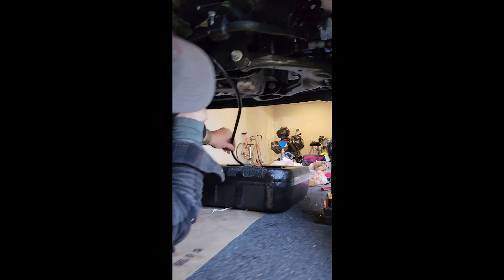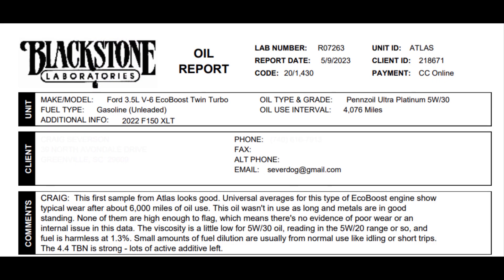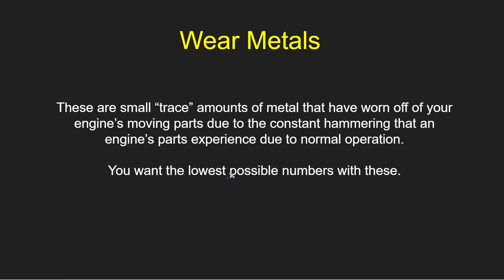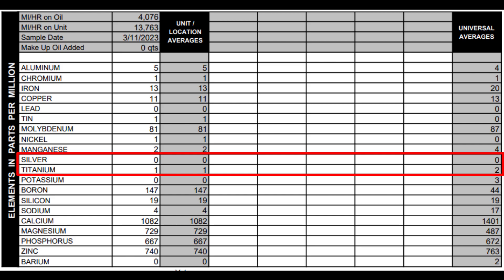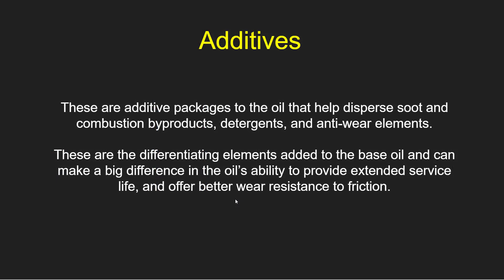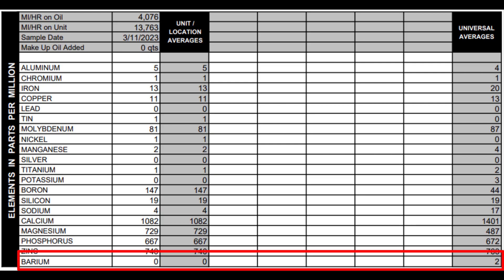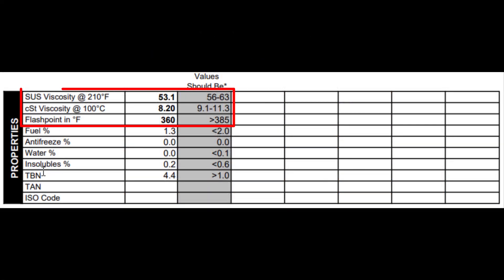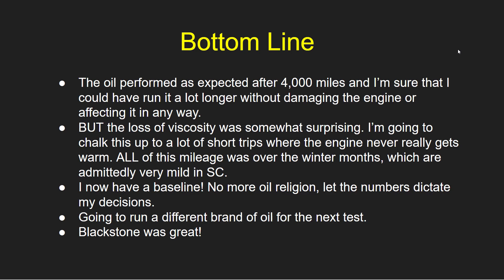Should You Analyze Your Truck's Oil? Oil Analysis 101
Stop practicing "oil religion" and find out what's going on in your engine by having your oil analyzed. You get your blood tested, why not your engine?

0:00 Video Scope and Welcome
1:13 Blackstone Labs Process
2:47  What Did I Learn From Test Results?
3:29 Overall Comments on Analysis
4:44 Wear Metals
7:48 Contaminants
9:05 Additives
11:18 Physical Properties
14:12 Bottom Line and Recommendations